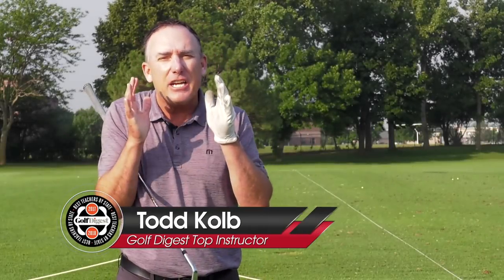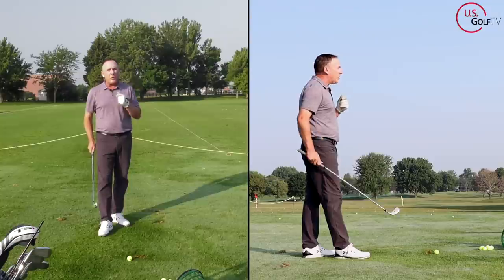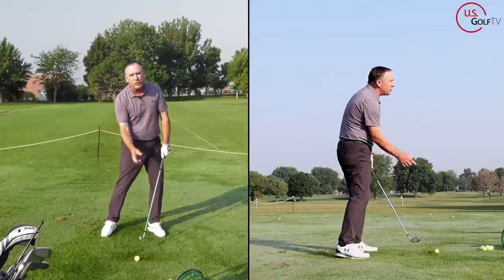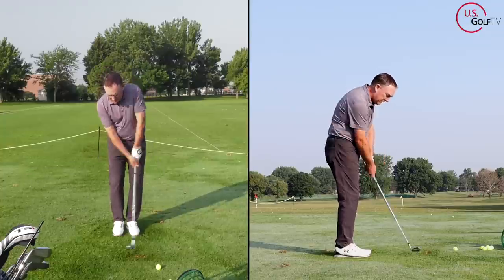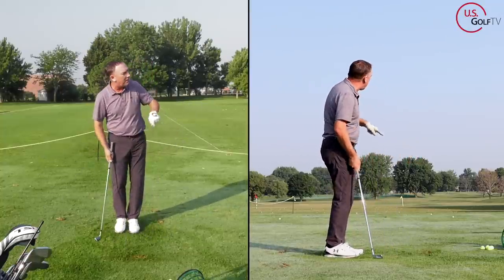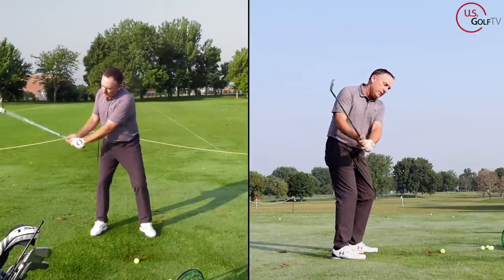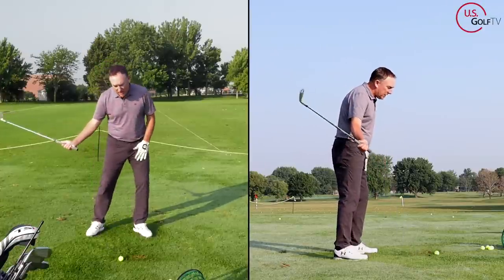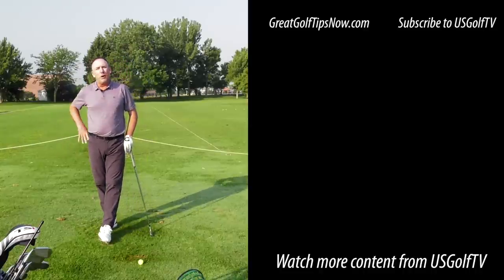Better Golf Ball Striking Starts with this Golden Tip!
Better golf ball striking starts with this golden golf swing tip!  This might be the best iron swing tip ever to help you get a more flush iron swing.

In this golf lesson, we show you how to get better golf ball striking by
 - getting the proper golf ball position for irons
 - controlling the low point for your irons
 - getting a more vertical line swing on your golf takeaway
 - and how the 60/40 method golf setup can help you get proper pressure movement